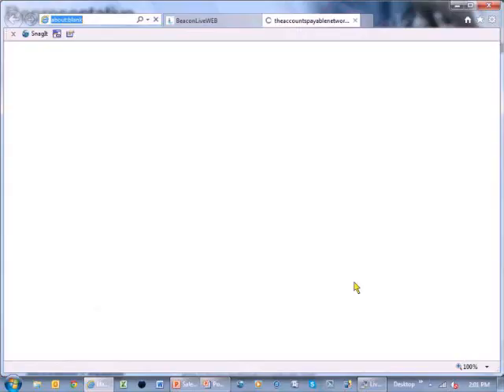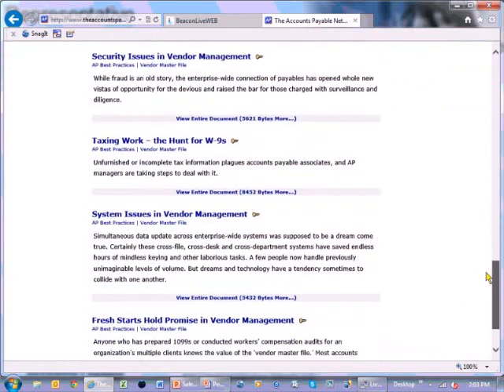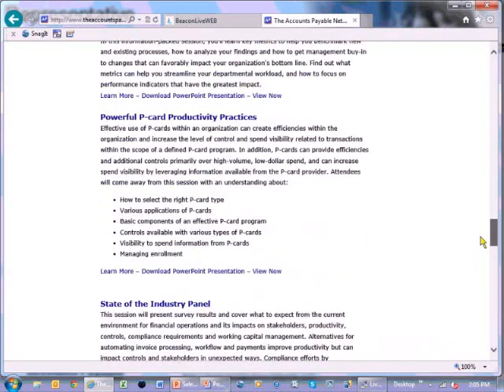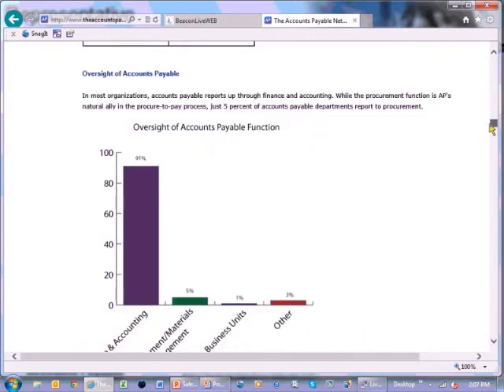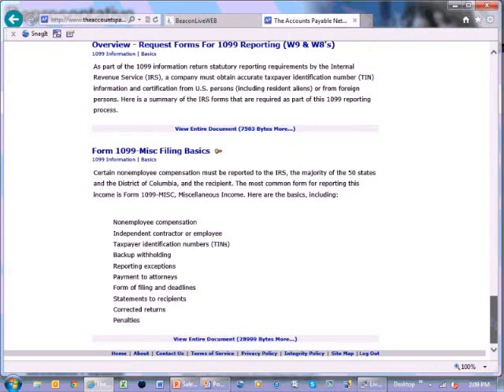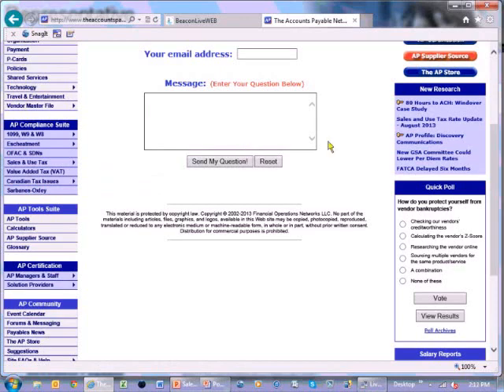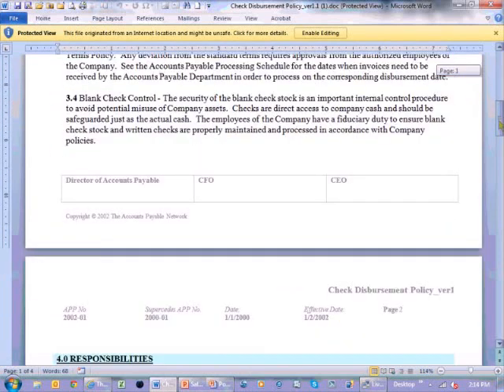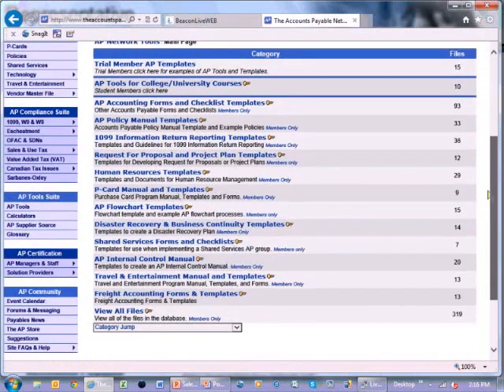About The Accounts Payable Network presented by Don Segal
After a warm Welcome and a short introduction Don thoroughly reviews the best practice articles (Vendor Master File, cleaning VMF, P-cards, and Vendor Management), which can be found in the Research Suite in the navigation bar.
He then goes on to cover training videos library, which are free for members and include internal controls, automation, accounts payable management, and risks. Don proceeds to discuss benchmarking data and resources available for internal benchmarking. He demonstrates how granular the findings are of the benchmarking surveys, what's included, and how the data is broken up by company size, number of invoices being processed, and other multiple categories.
The video then moves on demonstrate AP Compliance suite, which includes both state and federal reporting information, requirements, procedures and best practices.
He points out that there is a wealth of information there regarding W-8/9, withholding, 1099-basics, B-notices, reporting foreign payments and much more. Don then reviews other topics, which are covered by The AP Network, such as escheatment, sales & use tax, Canadian tax, OFAC, and Sarbanes-Oxley. Don then moves on to review the downloadable form and tools available to TAPN members.

This 20-minute virtual tour will show how over five thousand members utilize the resources and tools on TAPN to increase productivity, reduce costs, improve working capital, stay in compliance and add value to their organizations.

• Find solutions fast — TAPN's online research library, available via a click of the mouse, 24/7, provides unlimited access to useful case studies and over 1,000 best practices as well as accounts payable process improvement resources for cost-cutting, automation, process streamlining and compliance
• Get answers to tough AP questions through Ask the Expert, AP Answers and the Member Forums — it's like having a team of industry experts and peers on call to help with everything AP
• Save time and money developing and documenting policies, procedures and processes — instead of reinventing the wheel — AP professionals can use TAPN's more than 300 tools that thousands of AP professionals rely on every day to excel in their jobs
• Stay ahead of the curve with the latest AP news and best practices through the TAPN website, the weekly members-only e-newsletter and the monthly print newsletter
• Use TAPN's benchmarking studies to analyze how they stack up to comparable companies and organizations
• Train staff with online training seminars to keep the entire team on top of the changing AP industry
• Reduce the likelihood of non-compliance with increasing complex federal and state regulations that every AP department must contend with
• Tap into their department's full potential